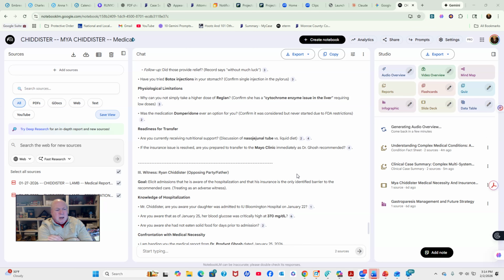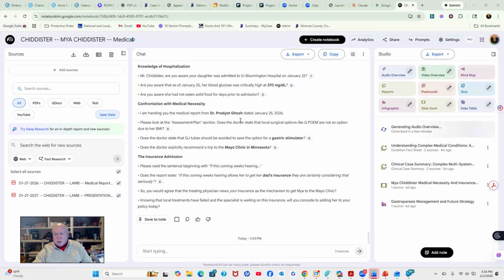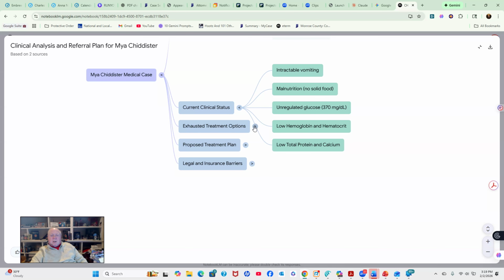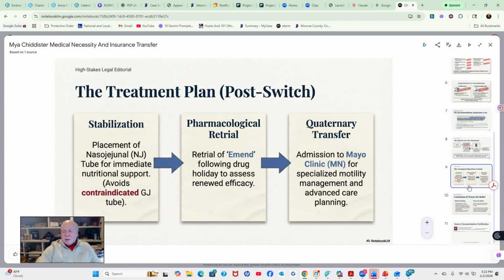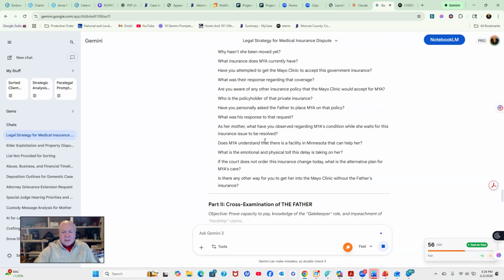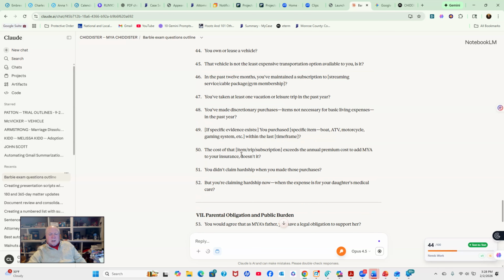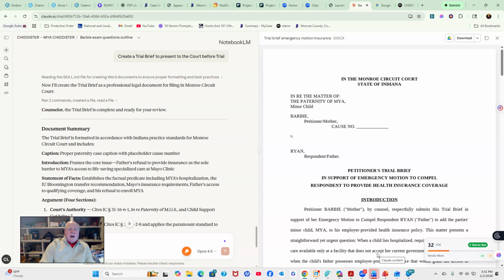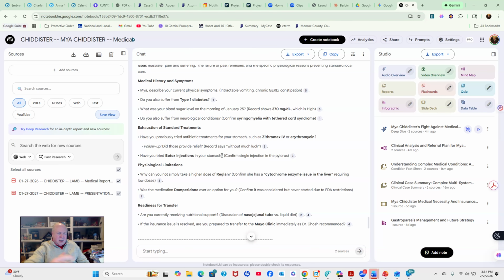AI in the Paralegal Workplace -- Trial Assistance by Attorney Carl Lamb - Part 2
A continuation from Part 1 -- AI and Paralegals in Trial Practice